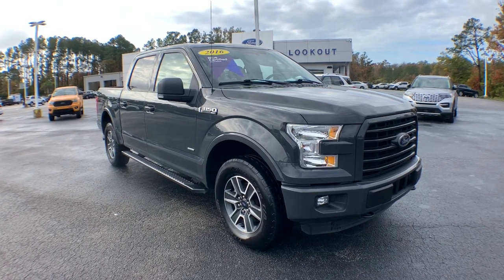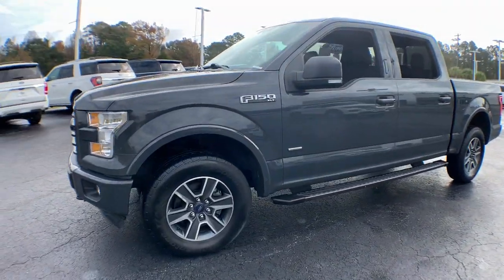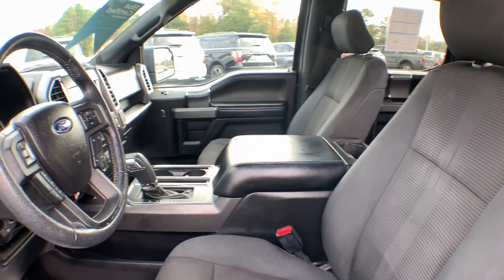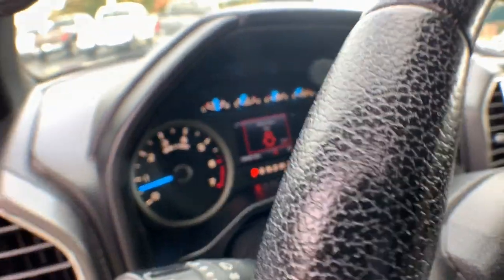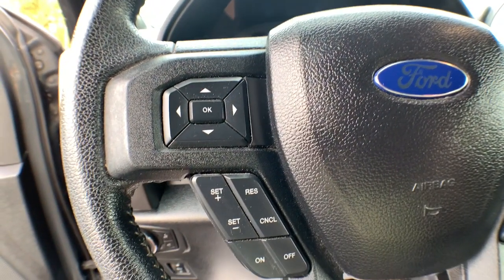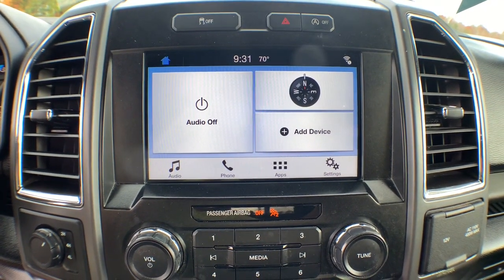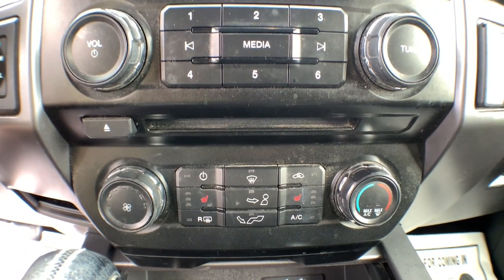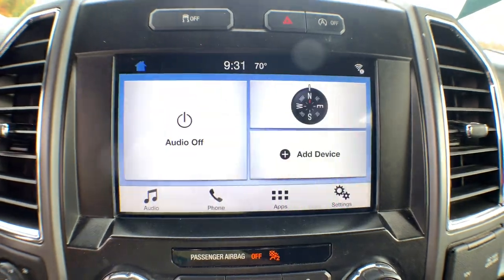2016 Ford F-150 Haveloc, Emerald Isle, Beaufort, Newport, Morehead City, NC P5295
Lithium Gray Used 2016 Ford F-150 available in Morehead City, North Carolina at Lookout Ford. Servicing the Haveloc, Emerald Isle, Beaufort, Newport, NC area.

Lookout ford
5557 US-70

2016 Ford F-150 XLT Lithium Gray 2.7L V6 EcoBoost 4WD 6-Speed Automatic ElectronicbrbrRear View Camera, Hands Free Blue Tooth, *Test Drive at Home*, *Video Walk Around*, 4WD, 10-Way Power Driver's & Passenger Seats, 110V/400W Outlet, ABS brakes, Accent-Color Step Bars, Auto-Dimming Rear-View Mirror, Black Billet Style Grille w/Body-Color Surround, Body-Color Door & Tailgate Handles, Body-Color Front & Rear Bumpers, Box Side Decal, Class IV Trailer Hitch Receiver, Cloth 40/20/40 Front Seat, Electronic Stability Control, Equipment Group 302A Luxury, Heated Front Seats, Illuminated entry, Leather-Wrapped Steering Wheel, LED Box Lighting, Low tire pressure warning, Power Glass Heated Sideview Mirrors, Power-Adjustable Pedals, Power-Sliding Rear Window, Radio: Single-CD w/SiriusXM Satellite, Rear Under-Seat Storage, Rear View Camera w/Dynamic Hitch Assist, Rear Window Defroster, Remote keyless entry, Remote Start System, Reverse Sensing System, SYNC 3, SYNC Voice Recognition Communications, Traction control, Twin Panel Moonroof, Wheels: 18 6-Spoke Machined-Aluminum, XLT Sport Appearance Package.brbrClean CARFAX.brbrFord Blue Certified Details:brbr  * and 11,000 FordPass Rewards Points to use toward first maintenance visitbr  * Warranty Deductible: $100br  * 139 Point Inspectionbr  * Roadside Assistancebr  * Transferable Warrantybr  * Limited Warranty: 3 Month/4,000 Mile (whichever comes first) after new car warranty expires or from certified purchase datebr  * Vehicle HistorybrbrbrAwards:br  * 2016 KBB.com Brand Image Awards